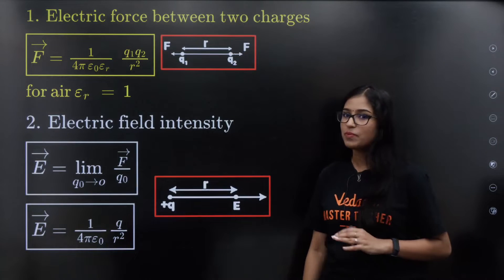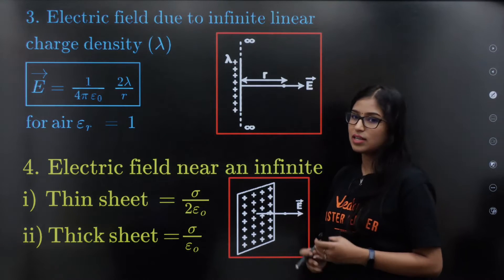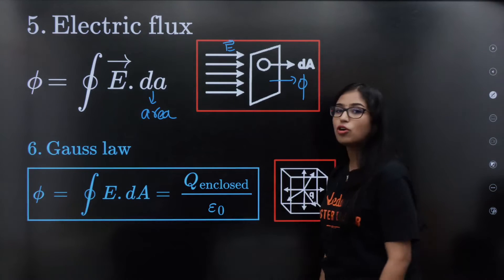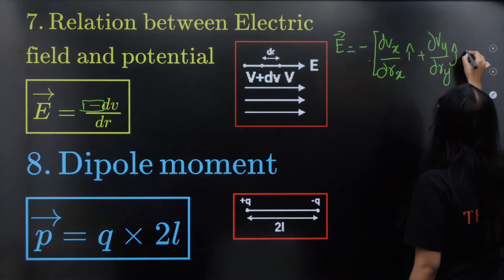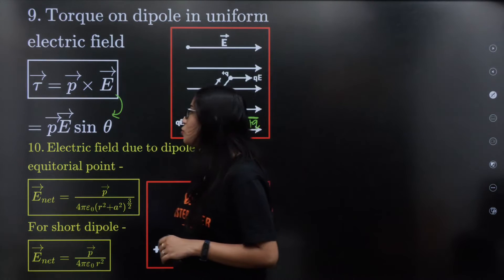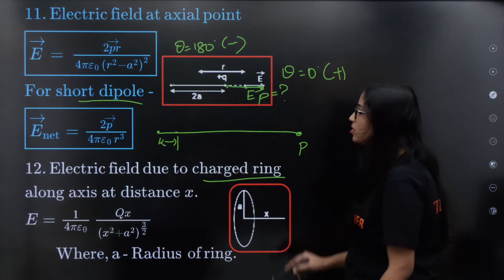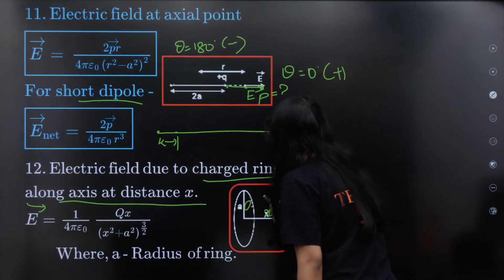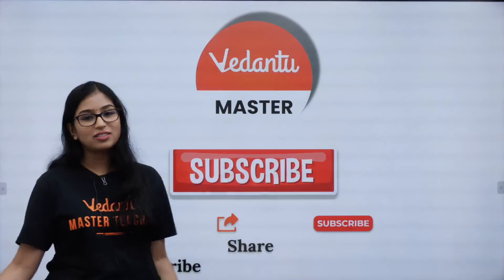Electric Charges and fields |Complete formula revision| CBSE-2023 in 15 minutes| Shobika Mam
𝐂𝐥𝐢𝐜𝐤 𝐇𝐞𝐫𝐞 𝐓𝐨 𝐉𝐨𝐢𝐧 𝐕𝐞𝐝𝐚𝐧𝐭𝐮 𝐏𝐫𝐨 𝐁𝐚𝐭𝐜𝐡 𝐂𝐥𝐢𝐜𝐤 𝐨𝐧 𝐭𝐡𝐞 𝐥𝐢𝐧𝐤 𝐛𝐞𝐥𝐨𝐰 𝐭𝐨 𝐑𝐞𝐠𝐢𝐬𝐭𝐞𝐫 𝐟𝐨𝐫 𝐨𝐮𝐫 𝐅𝐑𝐄𝐄 𝐌𝐕𝐒𝐀𝐓 𝐄𝐱𝐚𝐦 In this video Shobika Mam would cover all the important formulas from the Chapter electric charges and fields. So, if you are looking for a quick revision in just 15 minutes, this is the video for you.